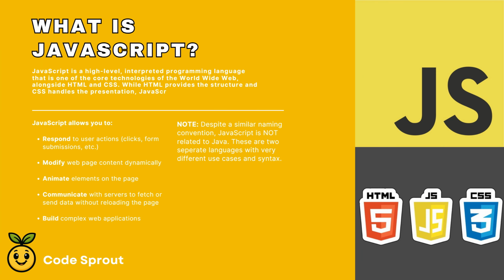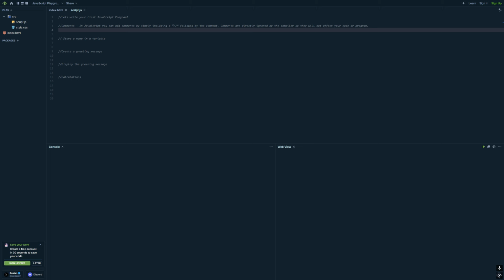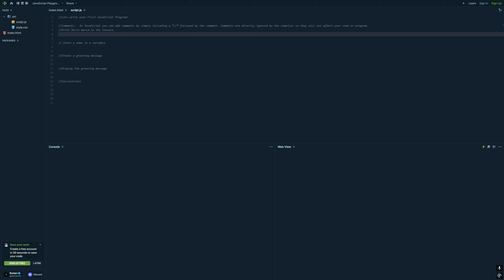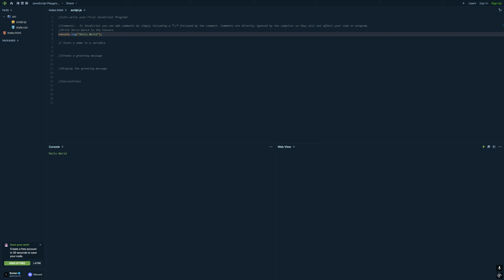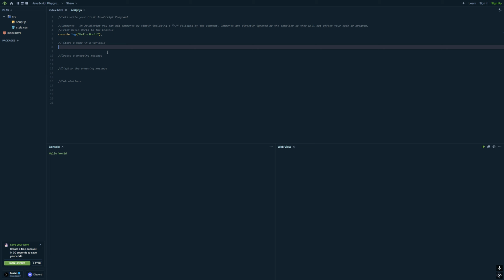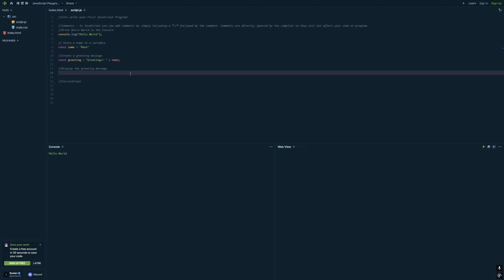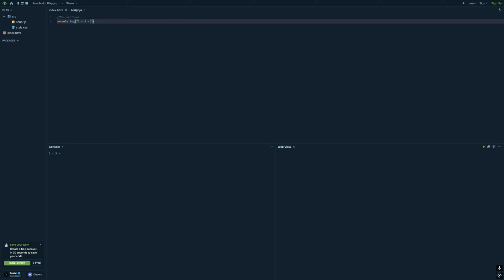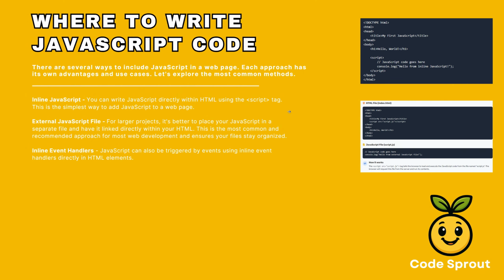Code Sprout: Fundamentals of JavaScript Series – Tutorial #1: Introduction to JavaScript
Welcome to the first tutorial in Code Sprout’s Fundamentals of JavaScript Series. This video provides a clear and accessible introduction to JavaScript—the programming language that powers interactivity on the web.

Whether you're just beginning your coding journey or revisiting the basics, this tutorial will help you understand what JavaScript is, how it works, and why it's such a vital part of modern web development.

In this video, you’ll learn:

What JavaScript is and its role in front-end development

A brief history of JavaScript and its evolution

How JavaScript executes in a browser environment

Foundational concepts to prepare you for hands-on coding

We encourage all learners to explore and experiment using the built-in Code Sprout playground available on our platform. It's designed to help you apply what you learn in real time.